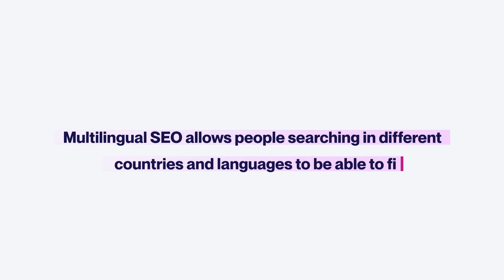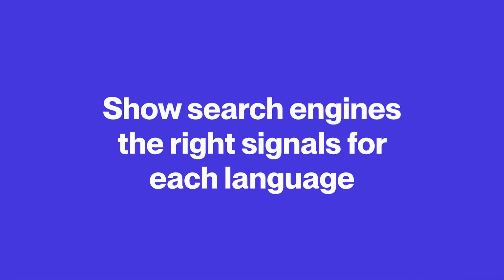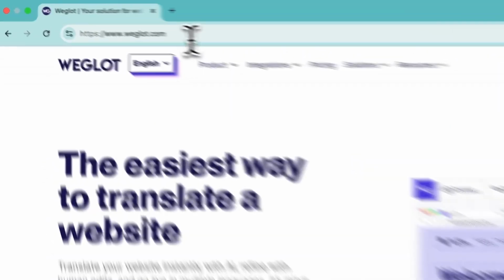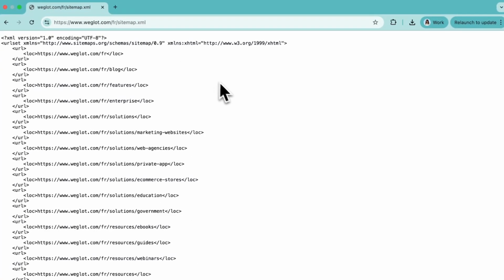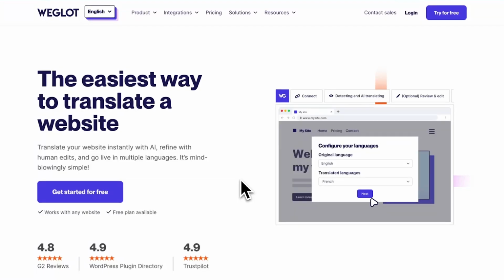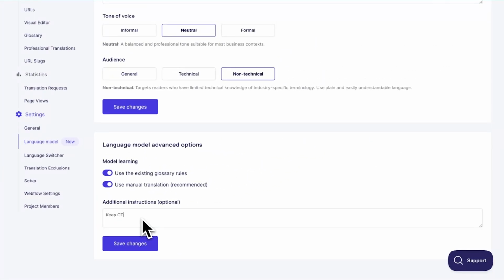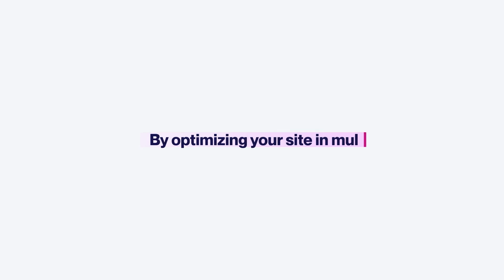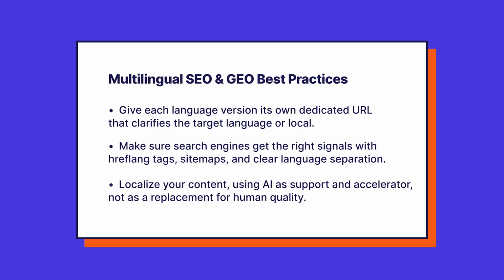Multilingual SEO & GEO for Beginners: How to Rank in Any Country with AI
Want your translated website to actually rank in other countries on Google, ChatGPT, and AI search tools like Gemini or Bing Copilot? Translating your site is just the beginning. If you want real international visibility, you need to master multilingual SEO and GEO optimization.

In this beginner-friendly video, Merve and Elizabeth break down the top 3 essential tips for ranking globally using SEO best practices and AI translation tools.

Whether you’re expanding to new markets or trying to appear in AI-powered search results, this video gives you everything you need to get started the right way.

✅ What multilingual SEO is — and how it’s different from GEO (AI SEO)
✅ How to set up SEO-friendly URLs for different languages
✅ What hreflang tags are and why they matter
✅ Why auto-redirects can hurt your rankings
✅ How to use sitemaps, metadata, and alt tags in multiple languages
✅ How AI translation can speed up your international strategy
✅ How to stay consistent across languages with glossary rules and tone control
✅ How multilingual SEO improves your visibility in tools like ChatGPT and Gemini

📌 Video Chapters

0:00 Intro
0:48 Tip 1: Use dedicated URLs
0:55 What is multilingual SEO?
1:28 Multilingual vs. multi-regional websites
2:00 What’s the best URL structure for multilingual websites?
3:22 Tip 2: Show search engines the right signals for each language
3:38 The risk of not translating your website correctly
4:27 How to avoid duplicate page penalties in multilingual websites
5:05 How to set up hreflang tags
5:55 Sitemaps on multilingual websites
6:28 Auto-redirects & language switchers
7:36 How to use AI for multilingual SEO and GEO
8:10 Tip 3: Localize your content for real people (with AI help)
8:15 Can AI content hurt SEO?
9:00 How to use AI for website translation
9:43 Weglot’s AI Language Model
11:15 What's the difference between multilingual SEO vs. GEO (AI SEO)
12:10 Does multilingual SEO help with ChatGPT visibility?
13:00 Final recap

Q: What is multilingual SEO?
A: It’s the practice of optimizing your website to appear in search engines across multiple languages — using technical elements like dedicated URLs, hreflang tags, metadata, and translated content.

Q: What’s the difference between multilingual and multi-regional websites?
A: Multilingual = multiple languages; multi-regional = content targeted at different countries (e.g., English for the UK vs. US).

Q: What’s the best URL structure for multilingual SEO?
A: Subdirectories (e.g., are easiest to manage and offer great SEO performance for most websites.

Q: Can I get penalized for translating my website?
A: Only if done incorrectly. Avoid duplicate content by using hreflang tags and separating language versions clearly.

Q: What are hreflang tags and how do I use them?
A: Hreflang tags tell search engines which version of a page is meant for which language or region. Tools like Weglot automate this setup.

Q: Should I auto-redirect users based on location or browser language?
A: Google advises against auto-redirects. It’s better to use a visible language switcher and let users choose.

Q: Can AI-generated content hurt SEO?
A: Not if it’s high quality. Google rewards helpful content, whether it’s human or AI-written but we always advise to review and adjust it.

Q: How does Weglot’s AI Language Model improve translations?
A: It adapts your translations to your brand voice, handles custom formatting instructions, and keeps consistent terminology across languages.

Q: What is GEO or AEO (AI Engine Optimization)?
A: GEO is the practice of optimizing your site for AI tools like ChatGPT and Gemini, making sure your multilingual content is referenced in AI answers.

Q: Can multilingual SEO help me rank in ChatGPT or Gemini?
A: Yes! Optimized multilingual websites are more likely to be used as sources by AI search tools and LLMs.

Weglot: AI-powered website translation tool with built-in SEO best practices (learn more on our
Google Search Console – For sitemap submissions

Want to automate your website translation and multilingual SEO?
Weglot handles:
 • Content translation
 • SEO metadata & alt tags
 • Hreflang tags
 • URL structure
 • Language switchers
 • Glossary control
And now includes a custom AI Language Model tailored to your brand voice.